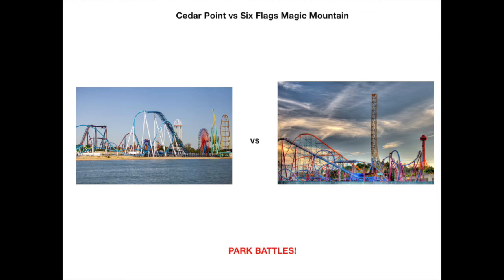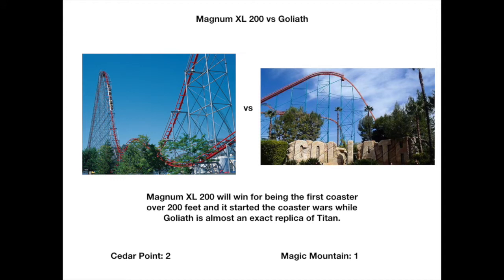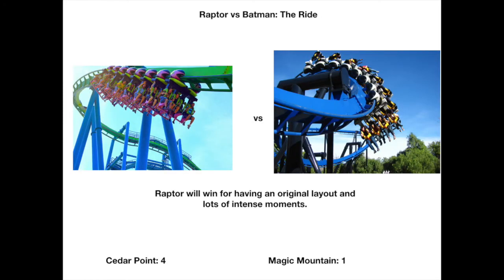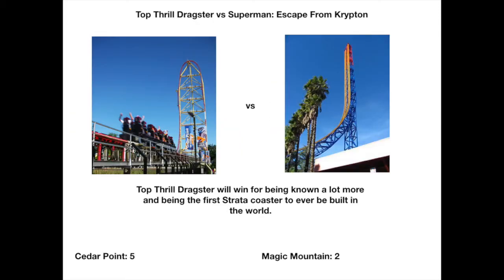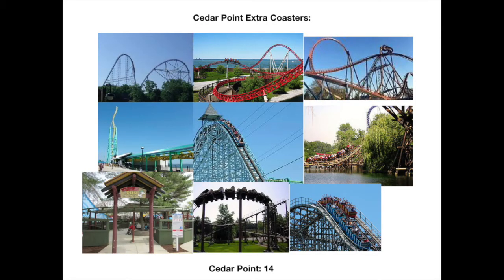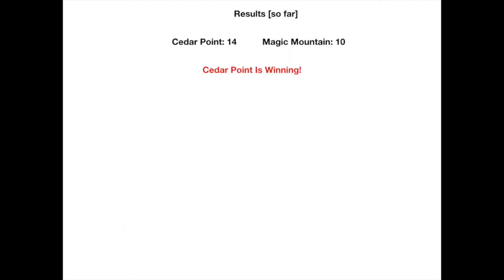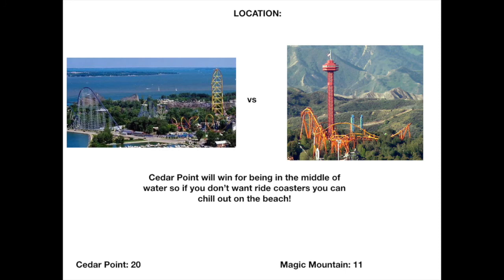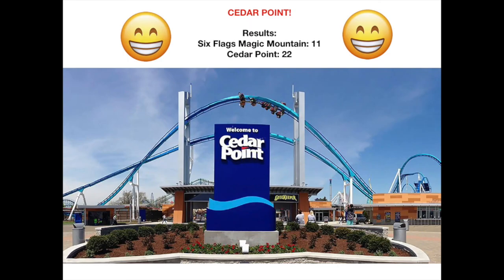Cedar Point vs Six Flags Magic Mountain | COASTER FIGHTS!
The two best best parks of the U.S are Six Flags Magic Mountain and Cedar Point but which one is better? Well, now its time to find out!